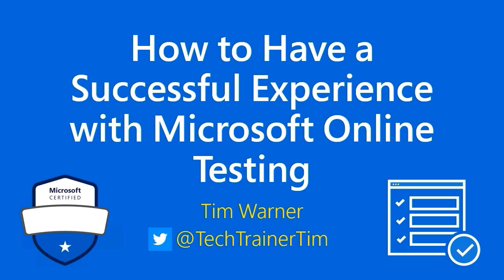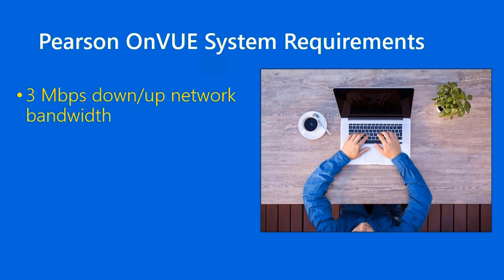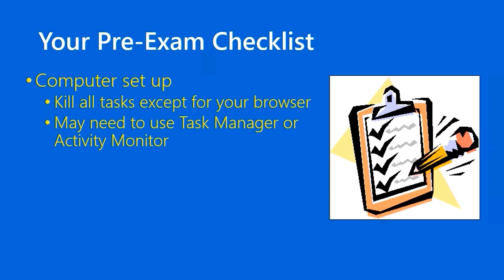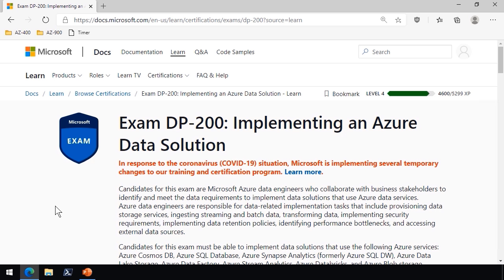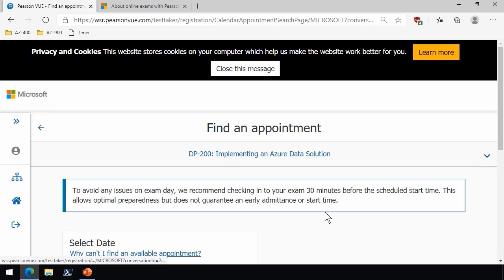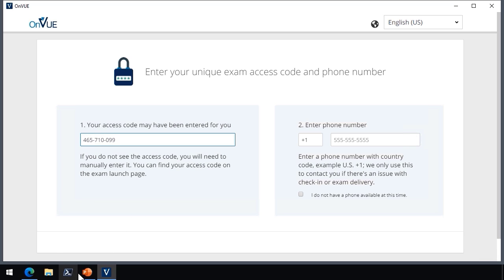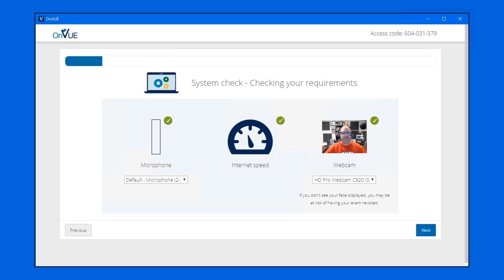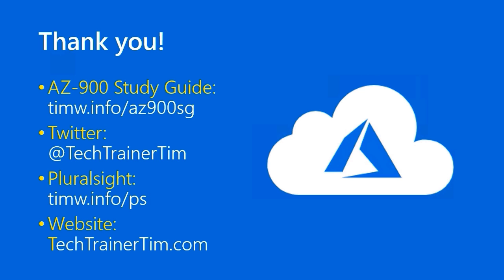How to Have a Successful Experience with Microsoft Online Testing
If you plan to take a Microsoft certification exam, then you should watch this video. Here I give you a complete picture of how Microsoft online testing works, and give you the tools to ensure you have a great testing experience.